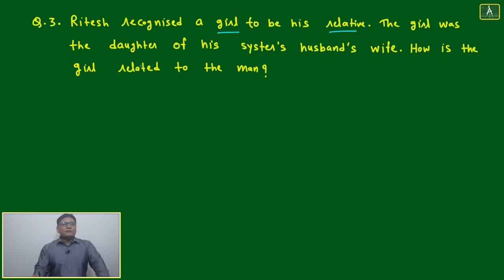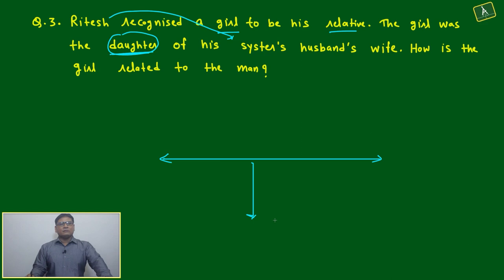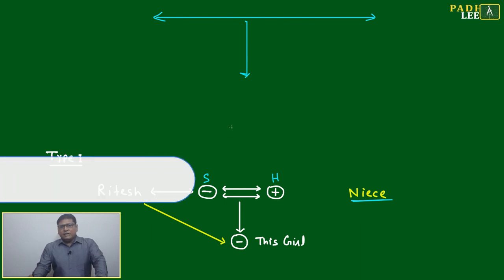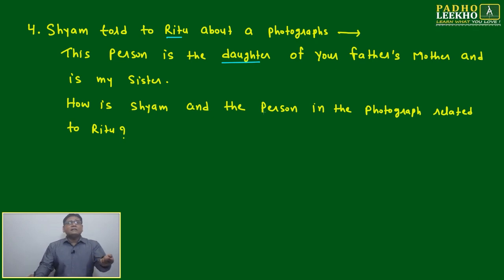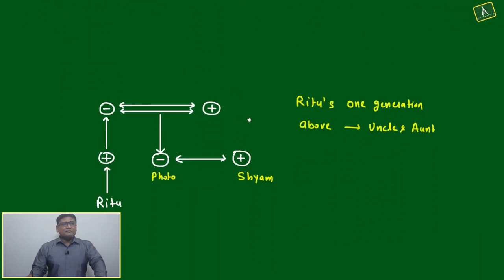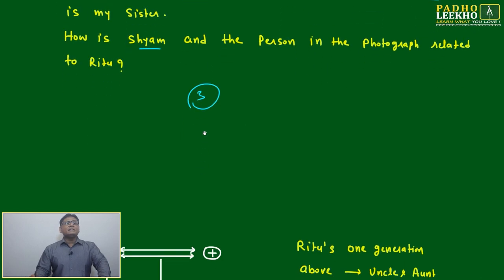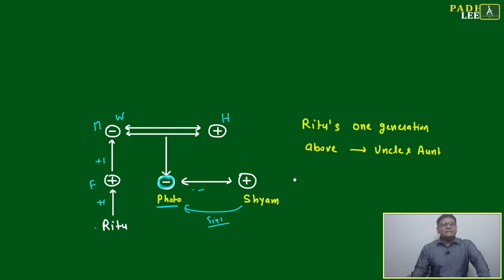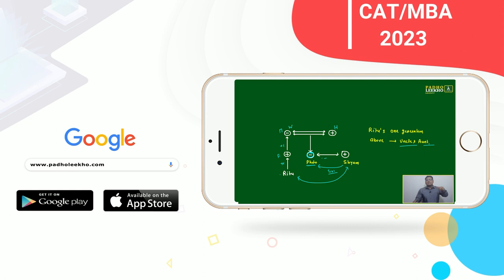BLOOD RELATION QUESTIONS FOR PRACTICE-2 (B. REL. PART-12) LR | CAT 2023 | CAT/MBA PREP ONLINE